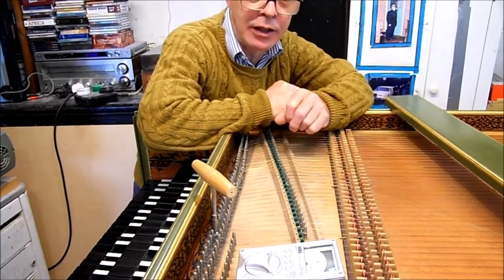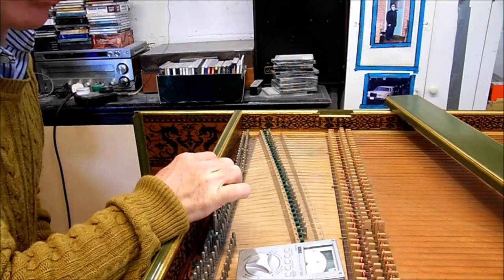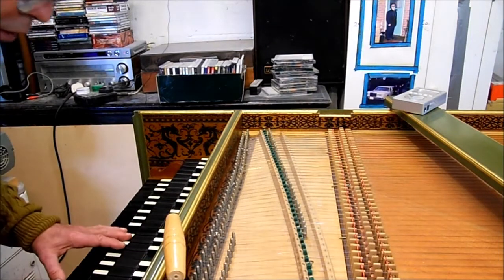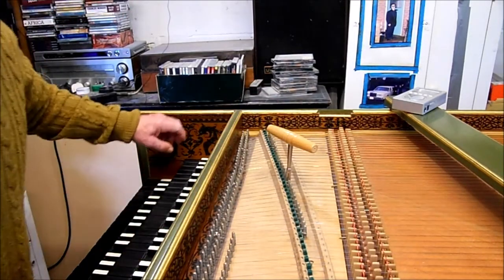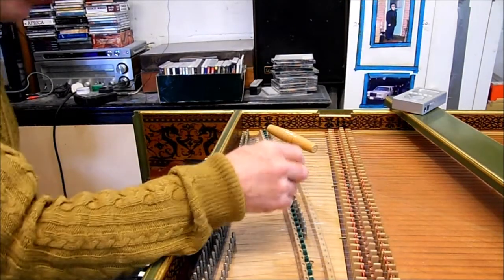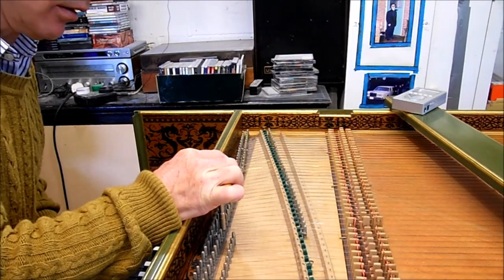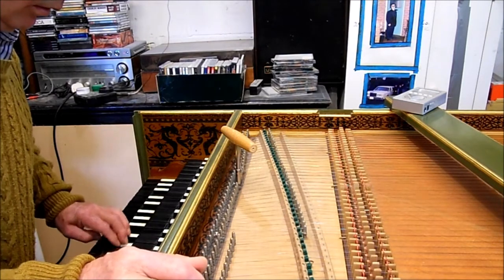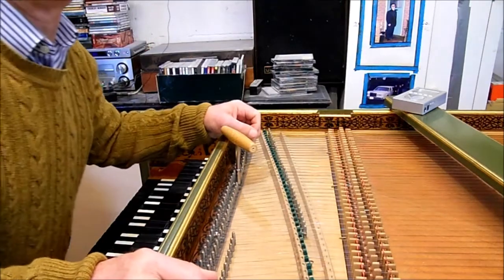Tuning a Double Manual Harpsichord. Short video.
Short video showing how to tune a harpsichord:
Select one 8' stop and tune middle octave to tuning meter.
Tune the rest of this register by ear in octaves from the scale tuned.
Copy tuning to all other registers, one at a time.
Check tuning.